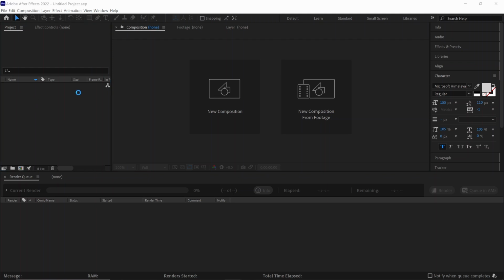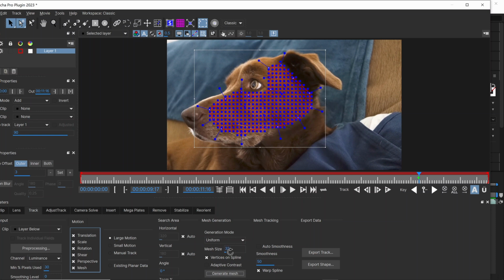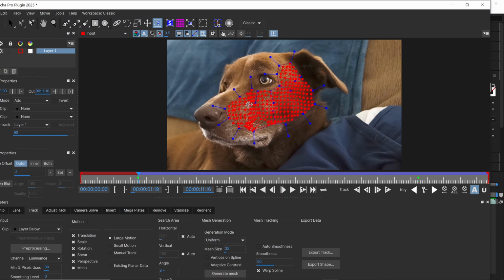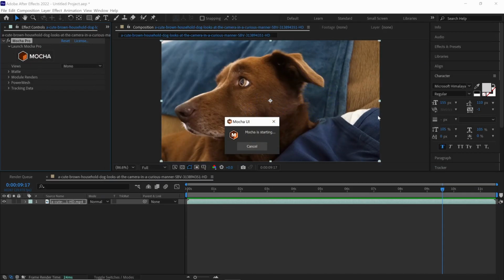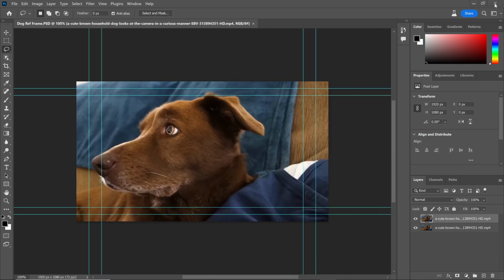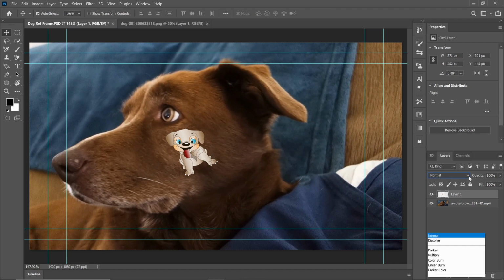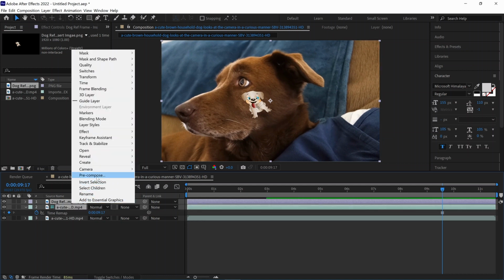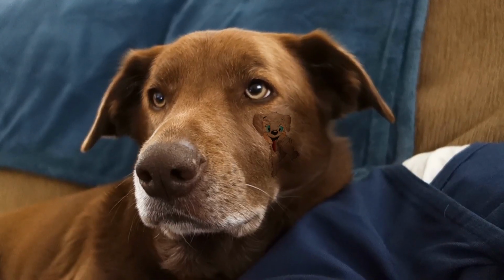Dog Tattoo - After Effects and Mocha Pro Tutorial - How to get your pet a tattoo - by Nelson Karanja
In this episode we look at Adobe After Effects and Mocha Pro Power Mesh and its ability to track non-even surfaces such as skin, hair, fabric etc.